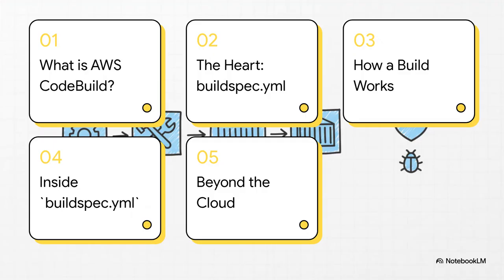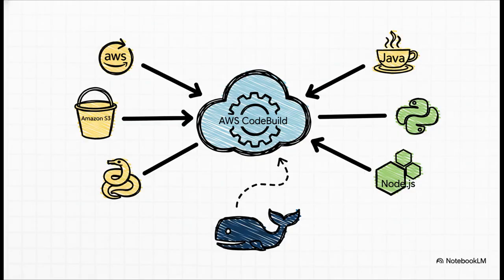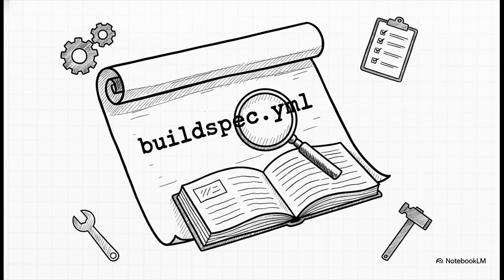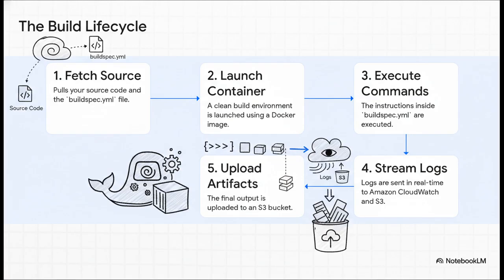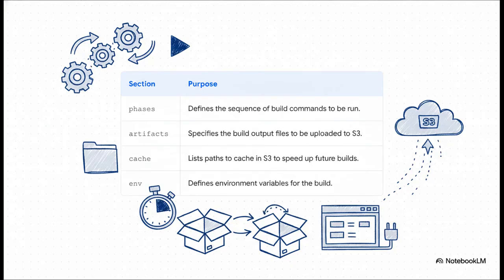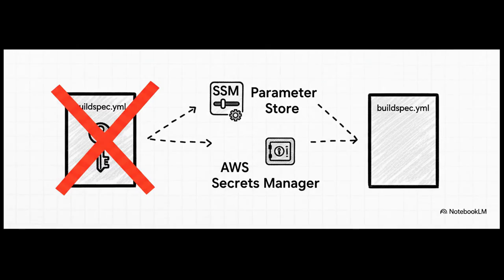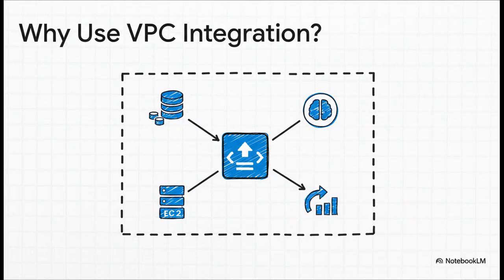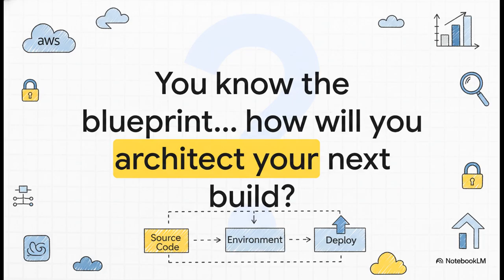AWS CodeBuild Video